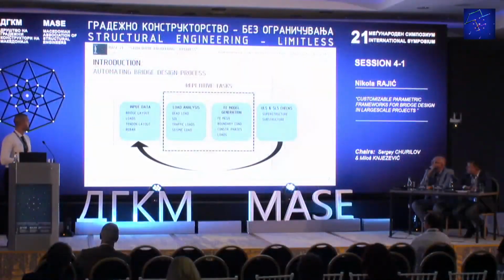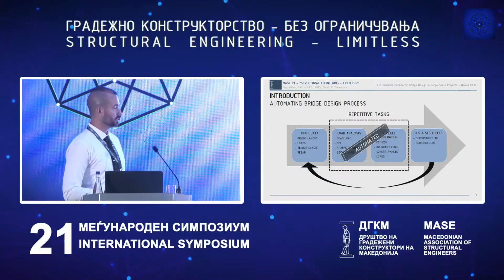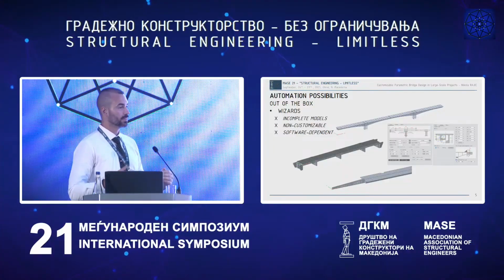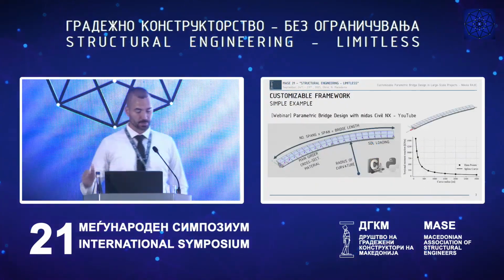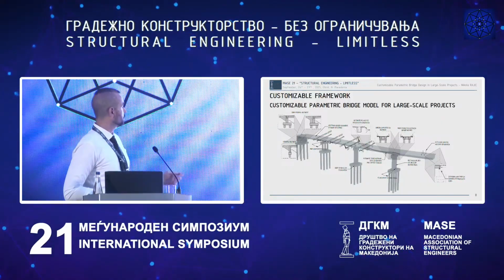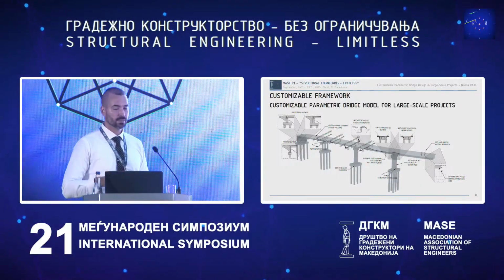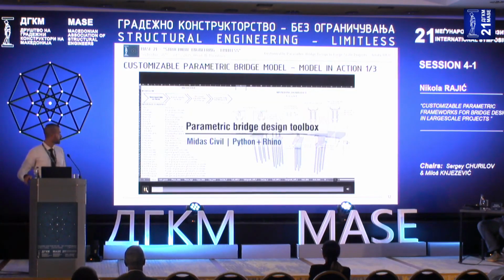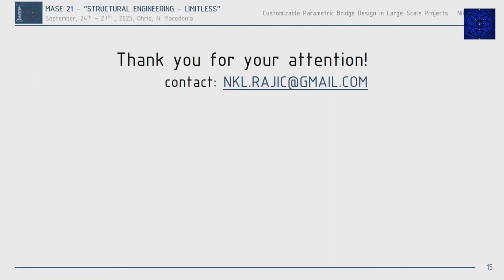Customizable Parametric Bridge Design Toolbox - MASE Conference 2025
Customizable parametric bridge design in large-scale projects presentation at the MASE conference 2025.

Presenter: Dr.-Ing. Nikola Rajic, Structural Bridge Design Engineer